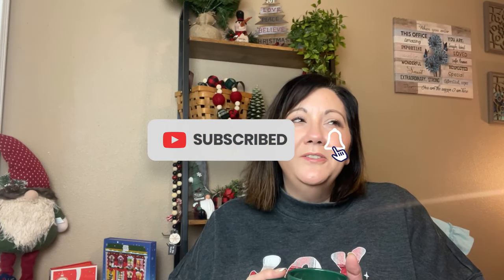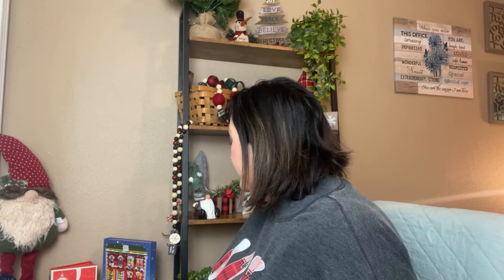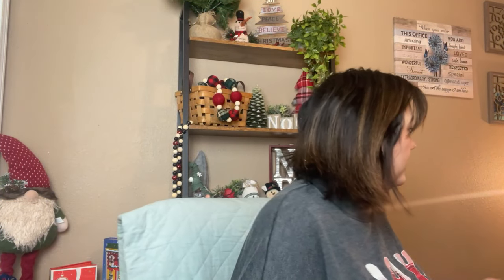🎄 Welcome to Vlogmas 2023! VLOGMAS DAY 1 🎅🎁✨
Let’s dive into the magic of the season!! In today’s video we are going to talk about what to expect during this year’s vlogmas videos!

Advent Calendars in Videos:
Puzzle Advent
Pukka Tea Advent

I’m excited to hear about your own journey, whether you’re taking the first steps or you’ve been on the path to better health for awhile.  Please drop your comments below and share your experiences, questions or any stories you’d like to tell.

Some videos may contain products that were sent to me to test, but I will always give my own honest opinions. This adds no extra expense to you when you make a purchase. I appreciate your support of
this channel!